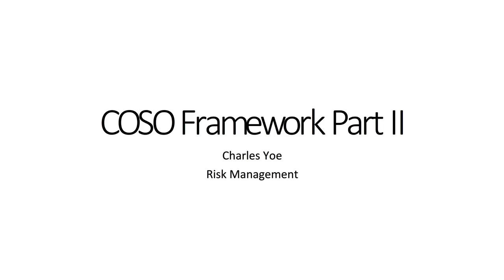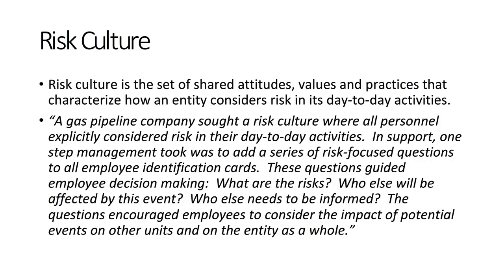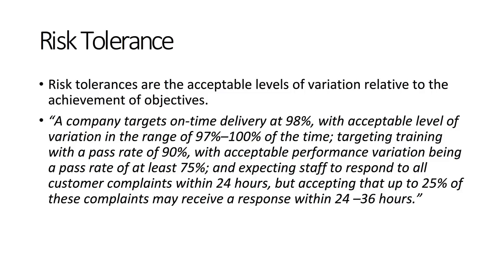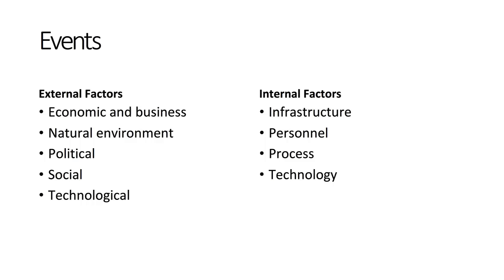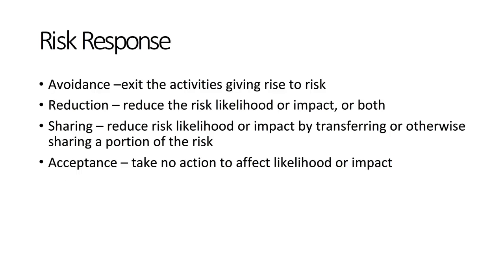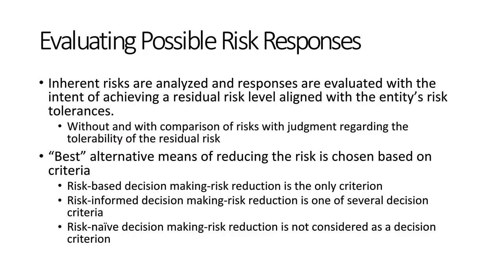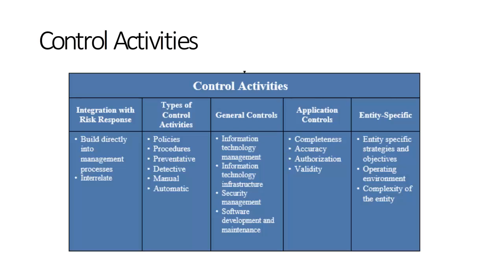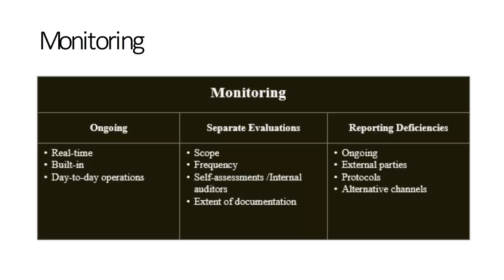COSO MOdel Part II